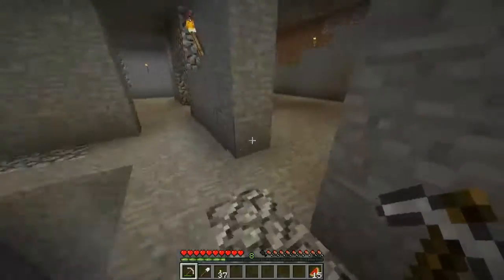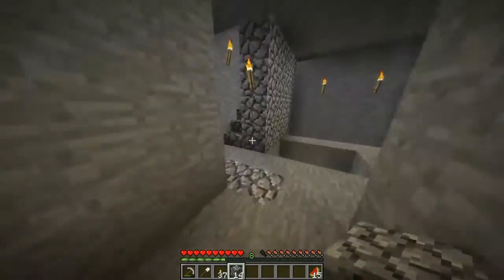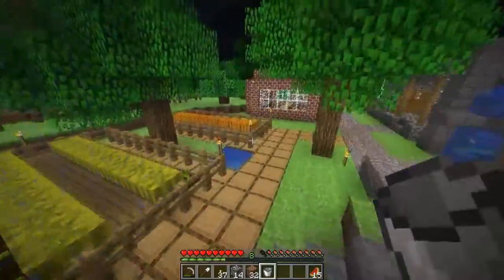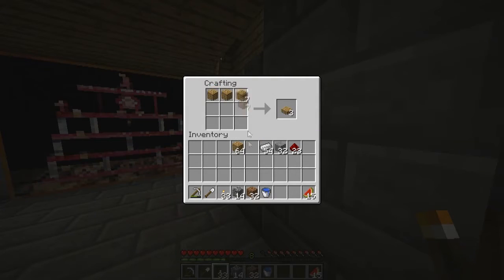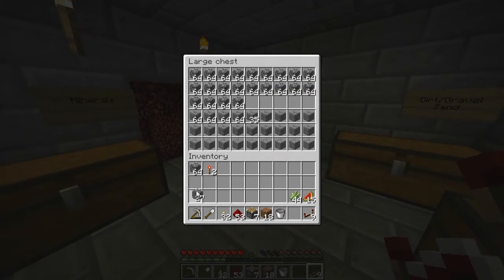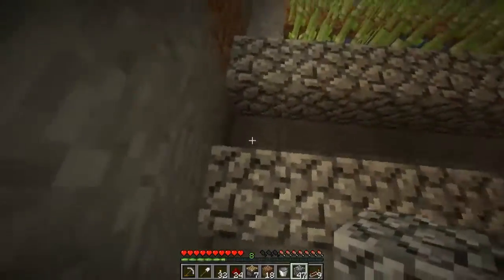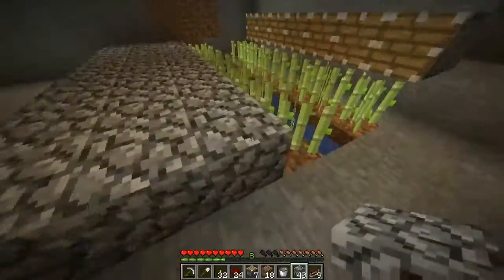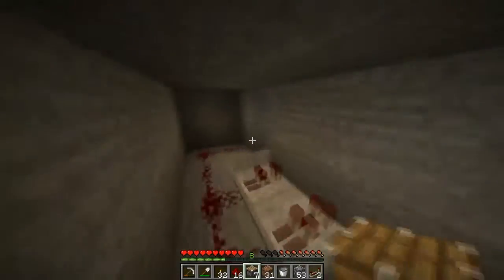IndieCraft Special #5 (HD)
Nikc-Nack does a special build in the dungeon of the house with a auto-reed farm for everyone to see. This is a good tutorial on how to make one. This is a special for getting 100 views in one day one a video.